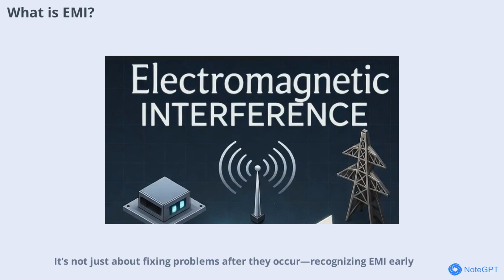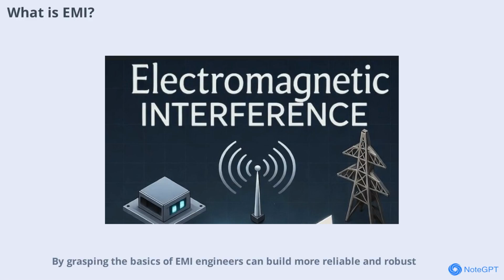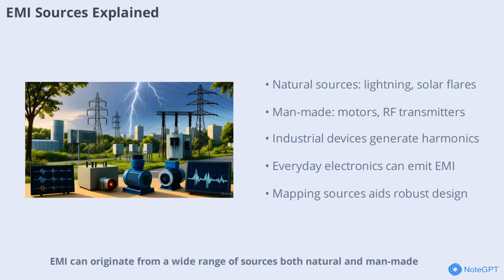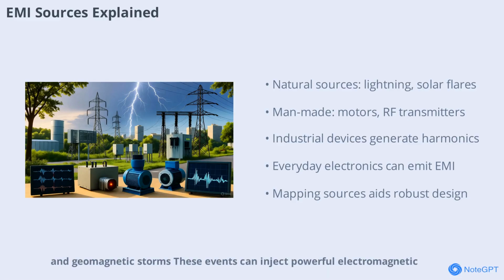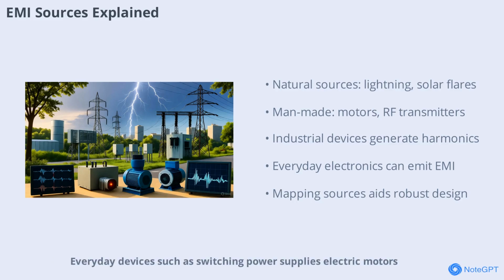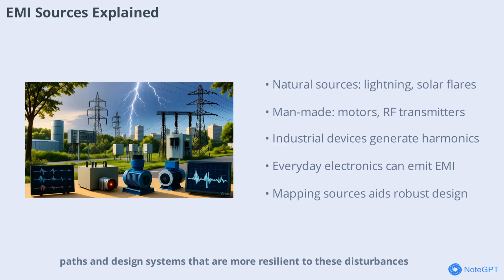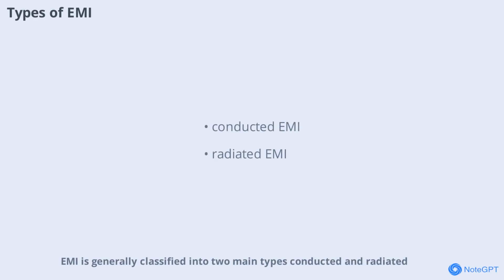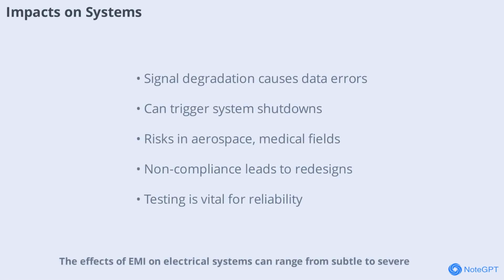Understanding EMI: Sources, Types, and Impacts on Electrical Systems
Electromagnetic Interference, or EMI, is a crucial concept in modern electrical engineering. At its core, EMI refers to any unwanted electromagnetic energy that disrupts the normal operation of electrical circuits. This interference can come from both inside and outside a system, and it often leads to degraded performance or even system failure. For engineers working on power distribution, industrial controls, or automotive electronics, understanding EMI is essential. It’s not just about fixing problems after they occur—recognizing EMI early in the design phase allows for proactive solutions like grounding and shielding. EMI is different from intentional electromagnetic signals, such as those used in radio communications. Instead, it’s an unintentional byproduct of everyday electrical activity. By grasping the basics of EMI, engineers can build more reliable and robust systems that stand up to real-world challenges.